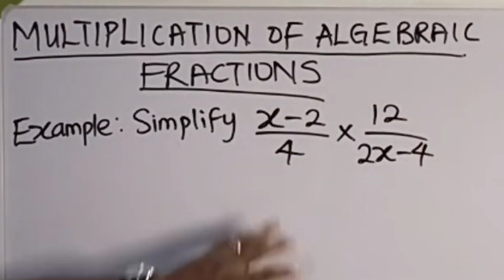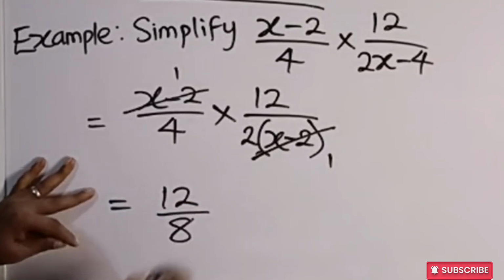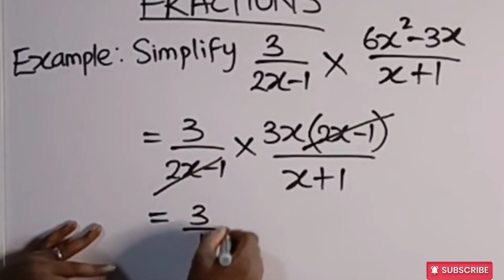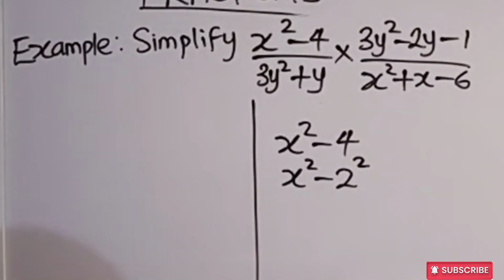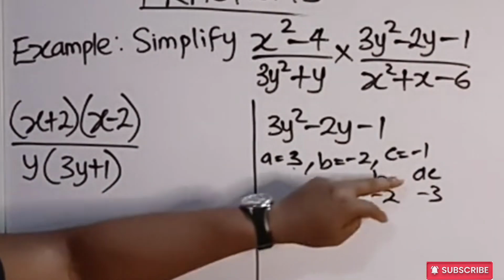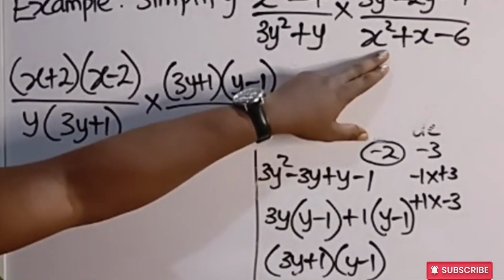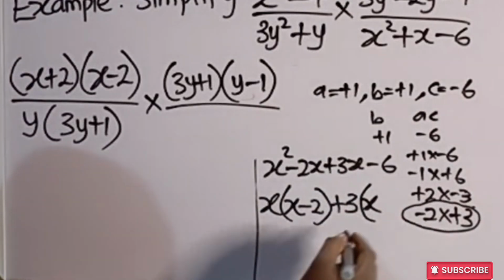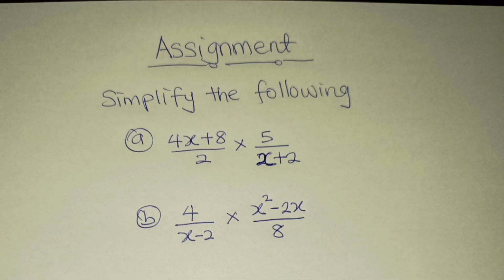Multiplication of Algebraic Fractions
In this video tutorial, you will be learning about simple steps required to multiply Algebraic Fractions.

In order to multiply Algebraic Fractions do the following
1) Factorise each numerator and denominator whereas applicable

2) Cancel out values that are common to denominator and numerator

3) Multiply numerators and denominators and simplify to the lowest term when possible.